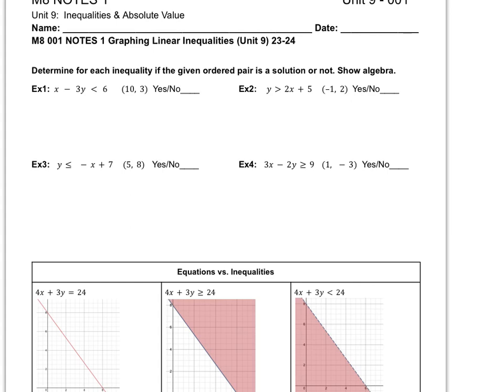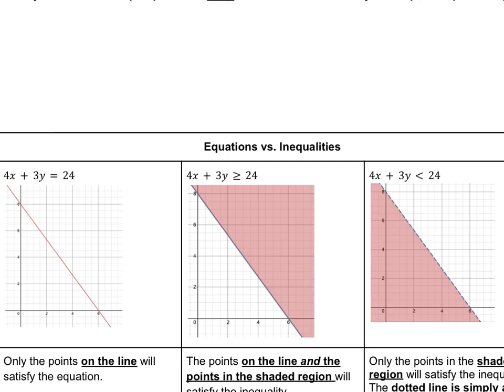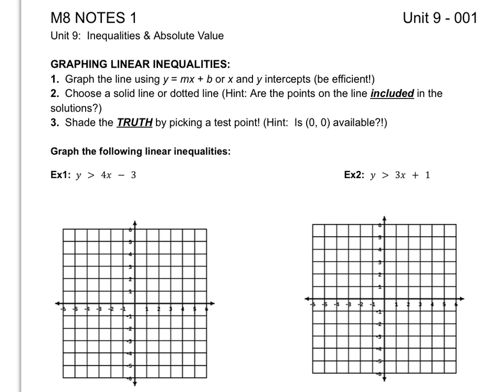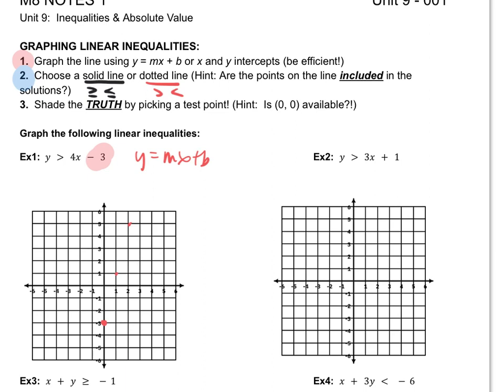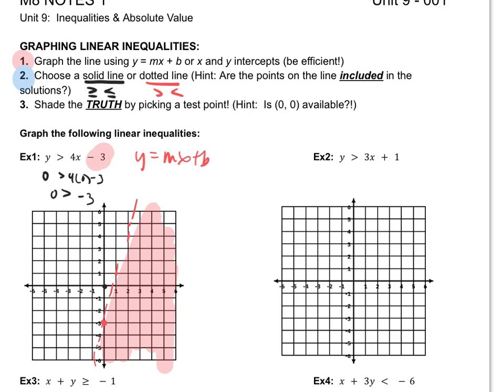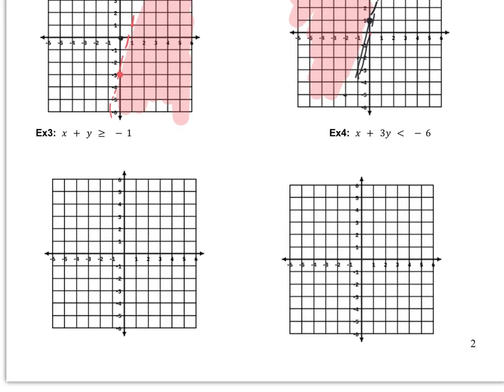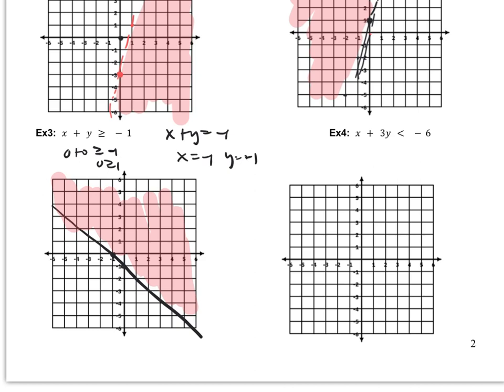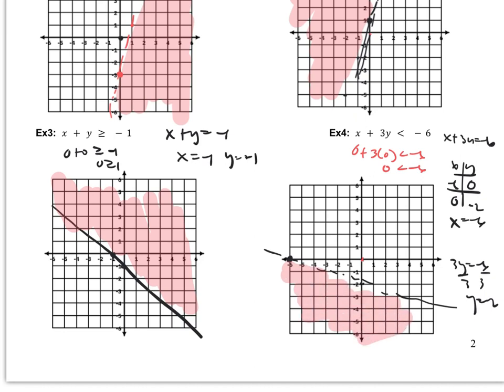M8 001 NOTES 1 Graphing Linear Inequalities (Unit 9) 23-24